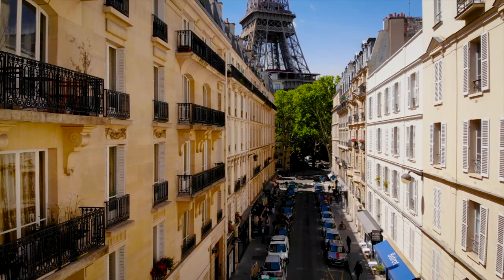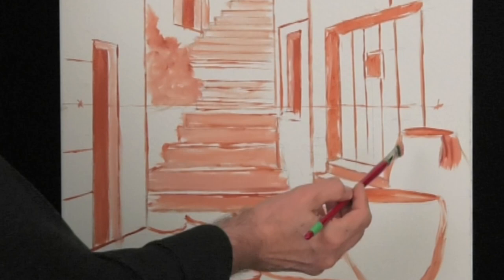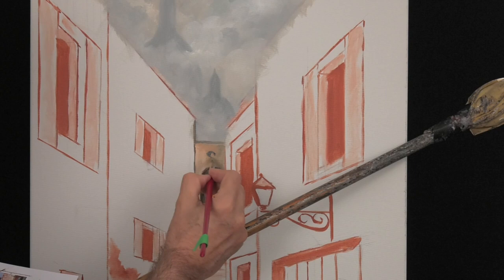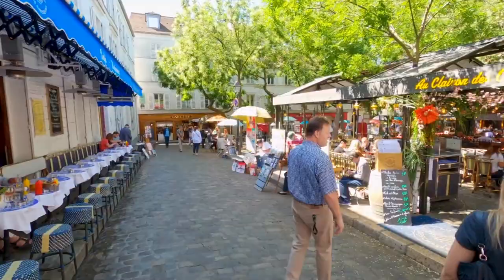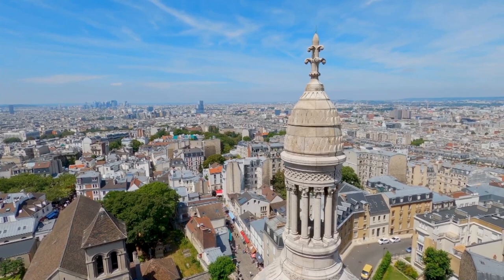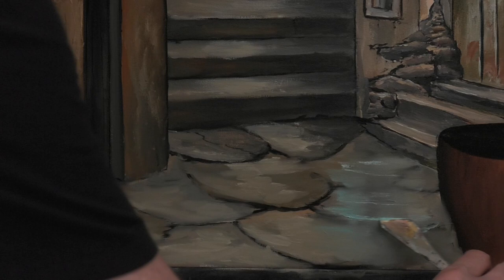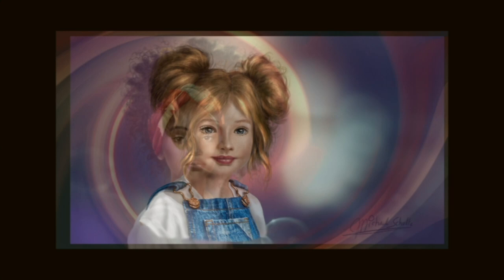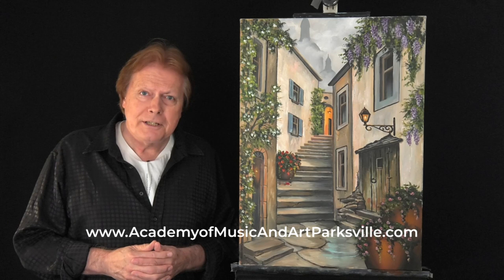Episode Paris Michael Schutte Sept 6